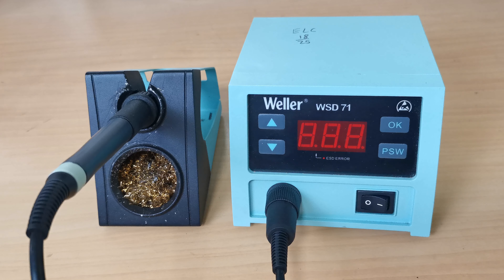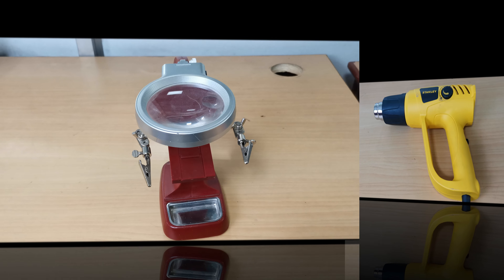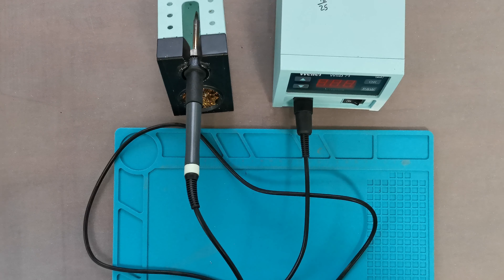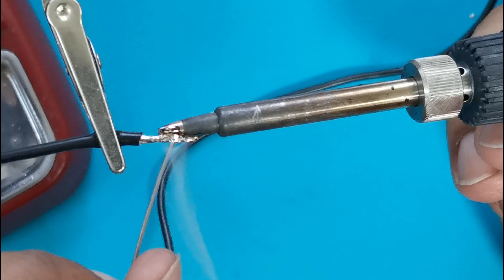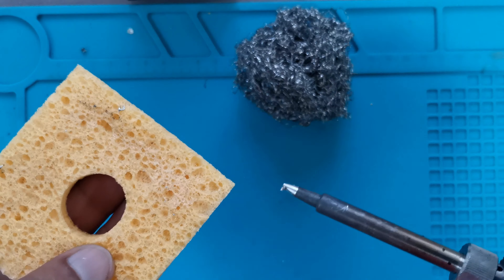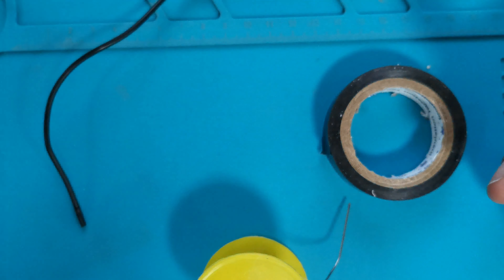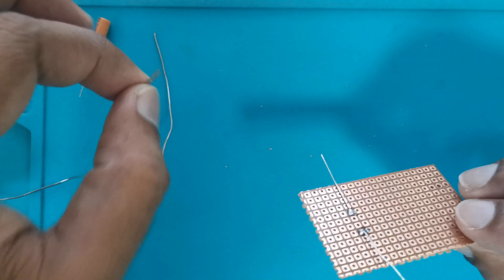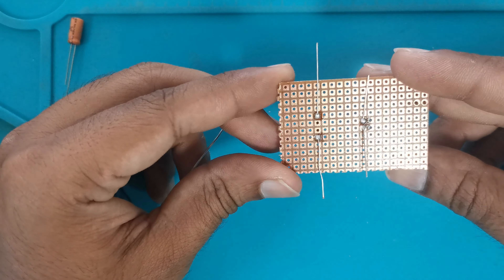SOLDERING करते समय ये गलतिया न करे | Stupid Errors to Avoid in Soldering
How to Solder properly?
This video is about how you can solder in a better way on different surfaces. it contains some Do's and Don't s while using soldering equipment's and tips that will definitely improve your soldering skills from a beginner to expert.

links for the equipment's used
Weller WSD71 Soldering Station
Solder Wire
PCB Holding Clamps
Stanley Heat Gun
Stanley wire Cutter

My Gadgets